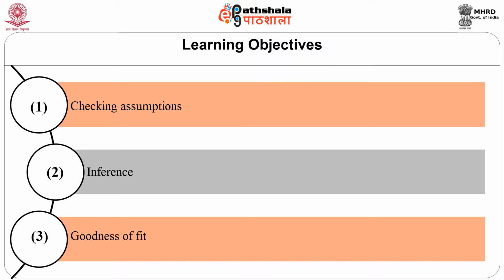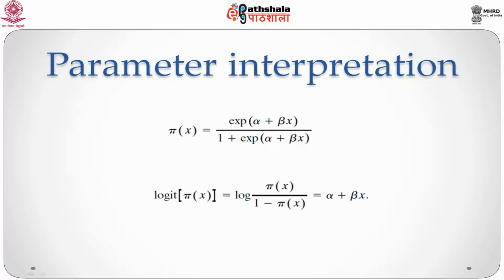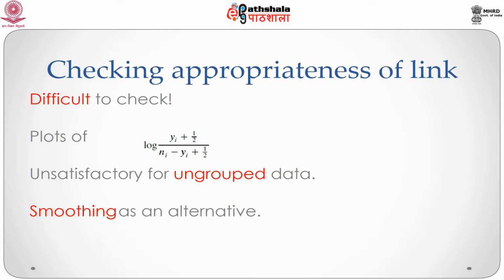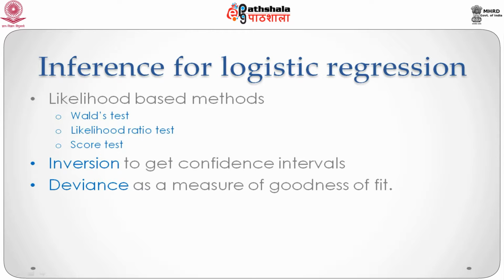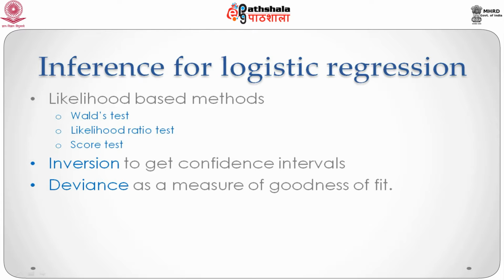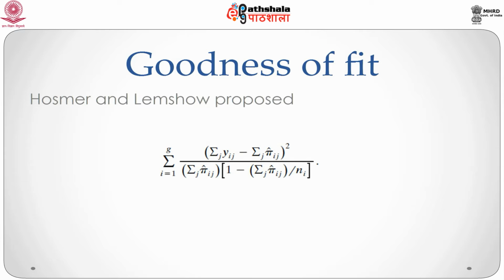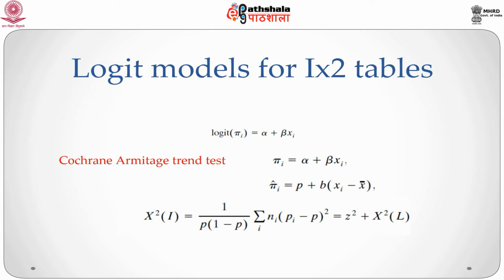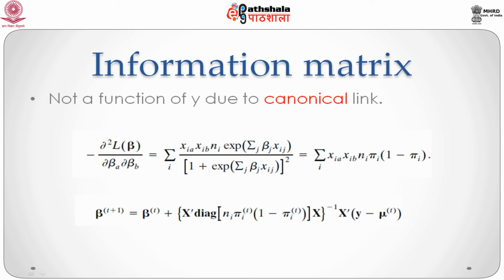Inference for the logistic model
Module: Inference for the logistic model